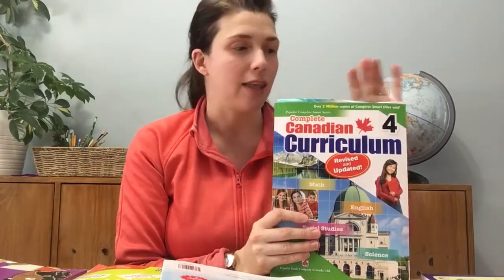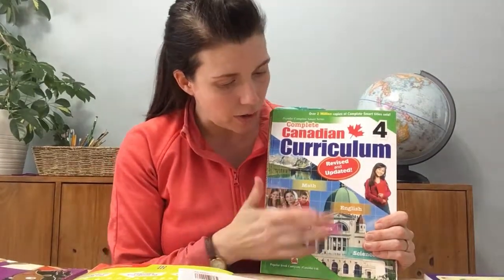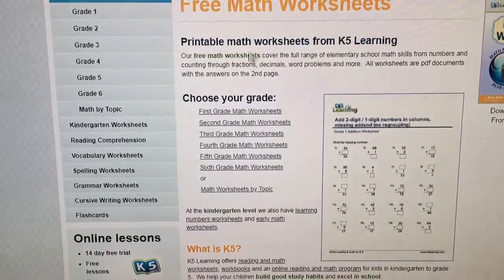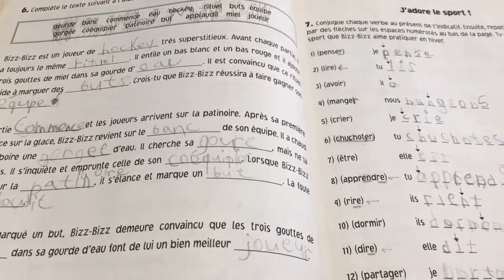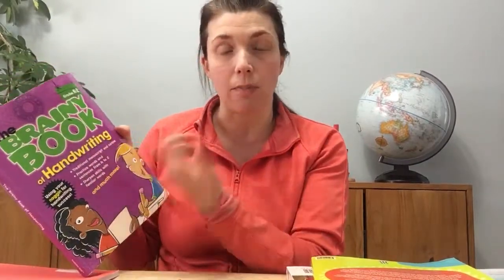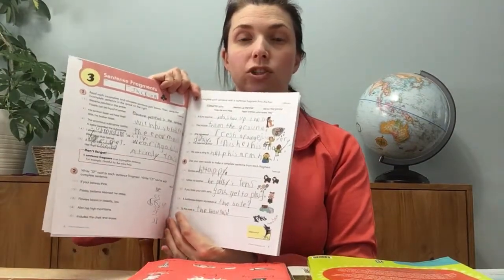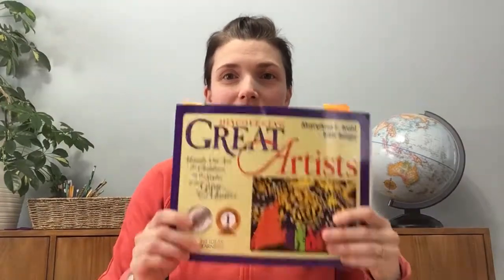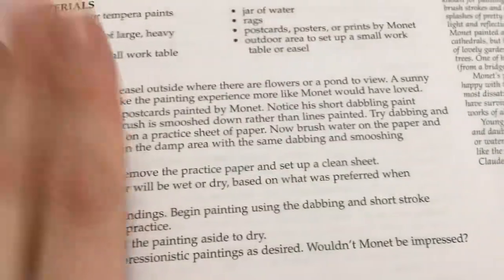BILINGUAL Grade 4 CURRICULUM | Homemaking Maven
As asked by many of you lovely mavens, I am finally giving an update on our curriculum choices for the 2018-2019 school year.
Be sure to check out more great Homeschool videos over on my new channel "Loewenwood Forest Homeschool". It's where Homeschool meets Vlogging.  See you there!

WELCOME to the Homemaking Maven!
I'm a Wife, a Mom ( to 5 young kids aged 9,7,4,1 and newborn), a Homeschool Teacher and the Groundskeeper of our Homestead.
Join me as I Balance all-things Homemaking with Teaching and Motherhood and whatever else Life throws in!

Do you have any homemaking tips or tricks to share? Do you have any homemaking questions you’d like me to answer?  Or do you have a homemaking video idea?  I’d love to hear from you. *smile*